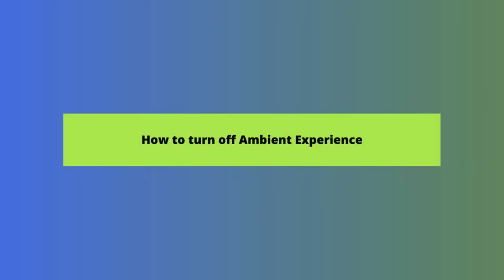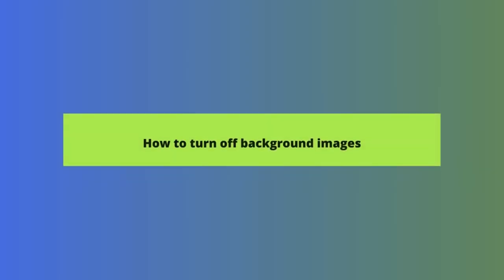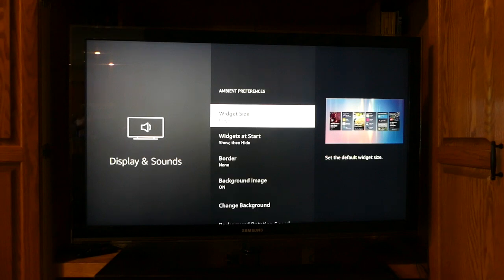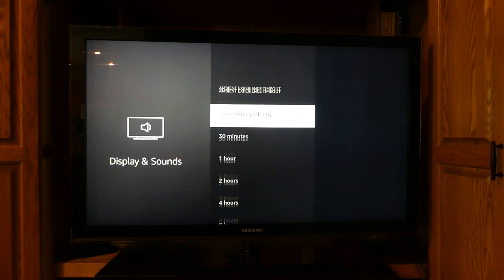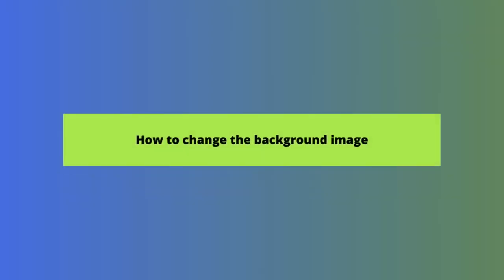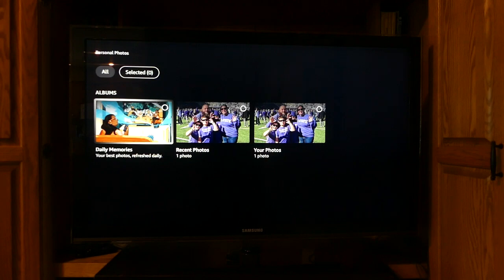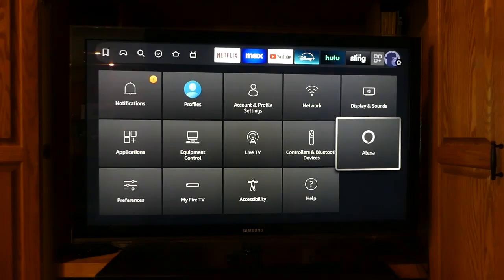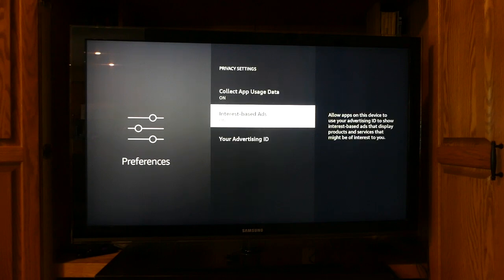Fire TV Settings Hack | How to Disable Ads in Fire TV Ambient Experience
Are you annoyed by the ads that play on Fire TV when your screen saver launches? If so, you’re not alone.

Amazon has begun inserting ads into its Ambient Experience. This can be annoying for people who like to use the feature as a screen saver with personal photos.

While there’s no way to turn off the ads and still have a background image or photo, you can still have widgets appear with no background image.

Watch our new video now to see your options and find one that works for you!

Quick Jump Sections:
0:00 - How to disable ads in the Fire TV Ambient Experience
1:17 - How to turn off the ambient experience
1:44 - How to turn off background images in the Fire TV Ambient Experience
3:11 - How to change the background image in the Fire TV Ambient Experience
3:47 - How to adjust personalized ads on Fire TV

👉 How to Cut the Cord on Cable or Satellite TV -